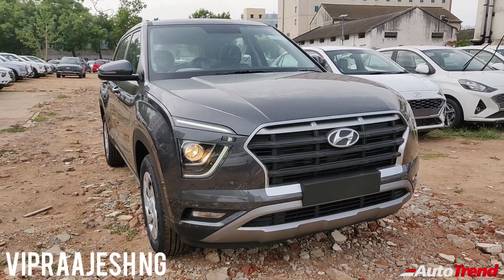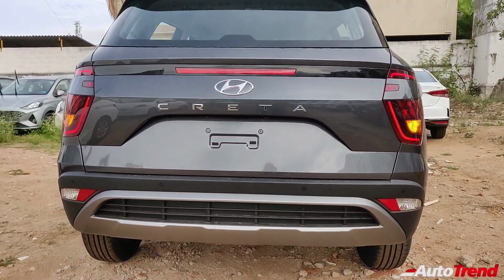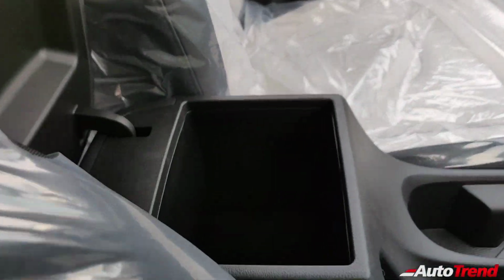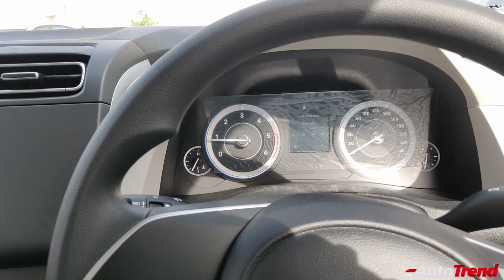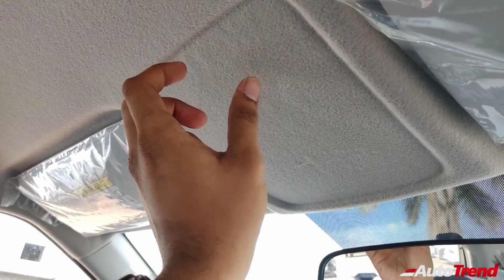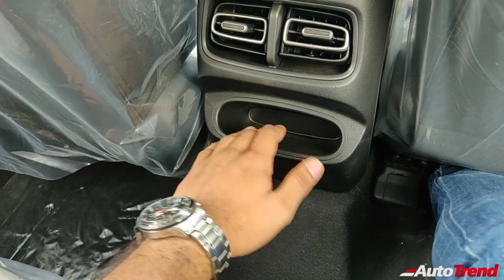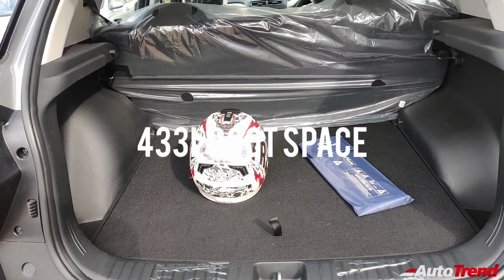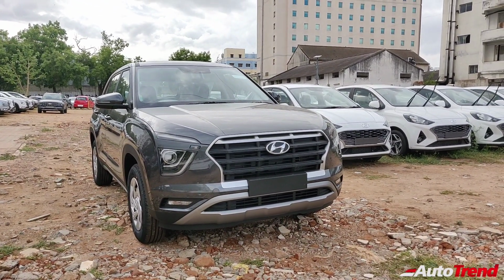Hyundai Creta Base E Variant - Most Detailed Walkaround Review | 9.99Lakh | Real VFM Diesel SUV !!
2020 Hyundai Creta Base E Variant - Most Detailed Walkaround Review | 9.99Lakh | Real VFM Diesel SUV | AutoTrend !!

For Test Drive , Special Offers and Booking
Please contact Chandra Hyundai Coimbatore
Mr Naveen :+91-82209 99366